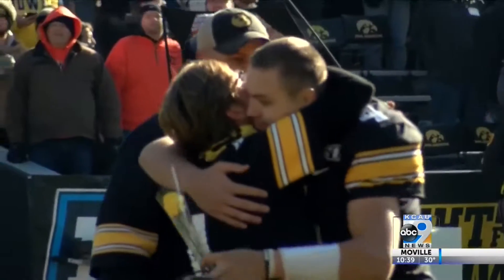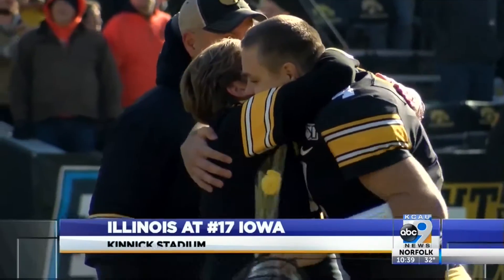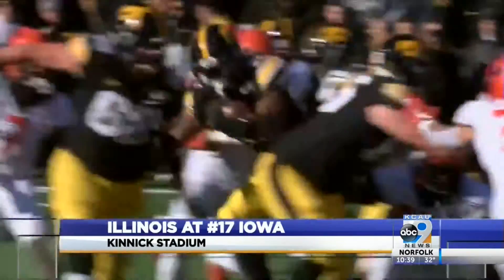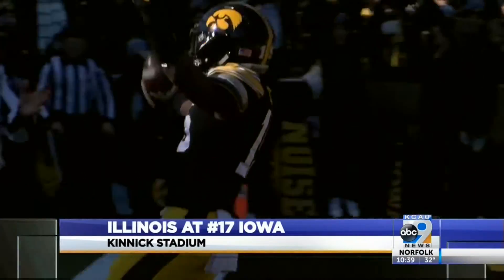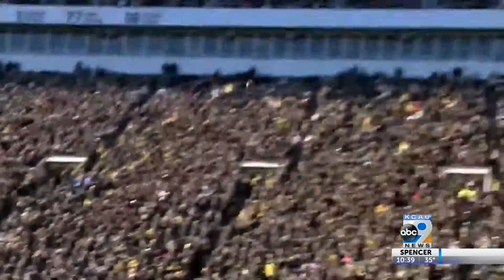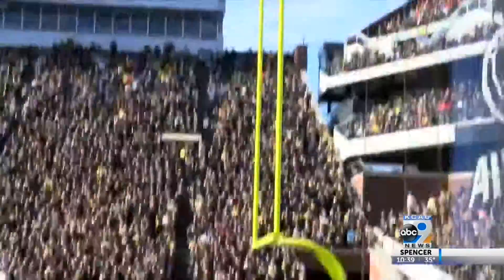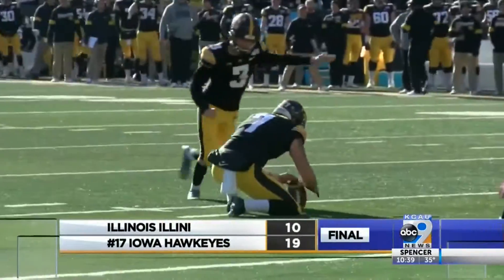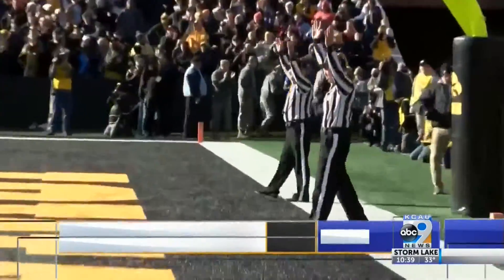Illinois vs Iowa Football